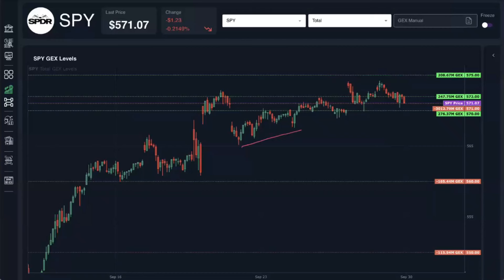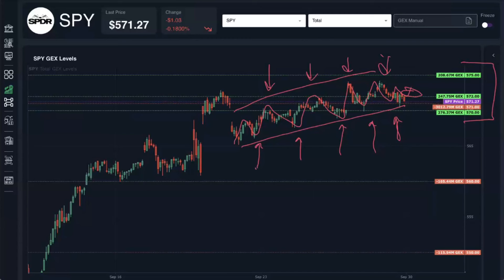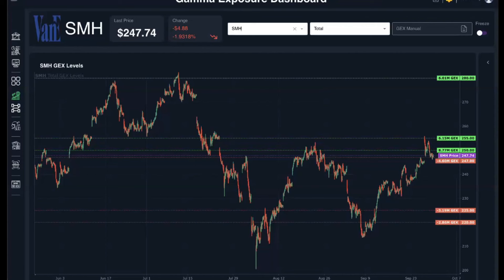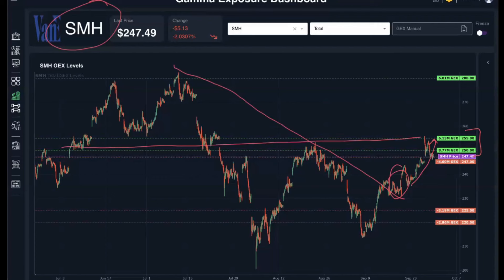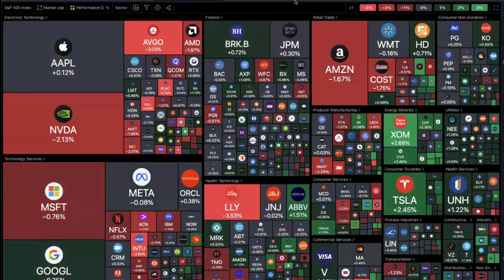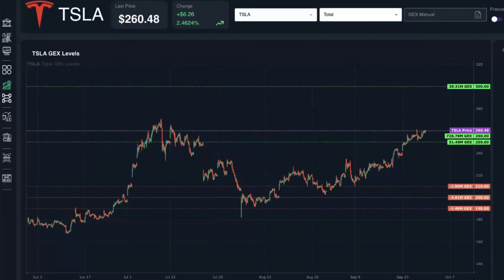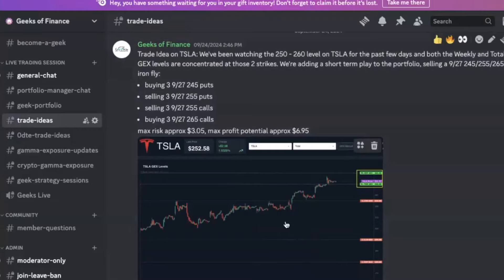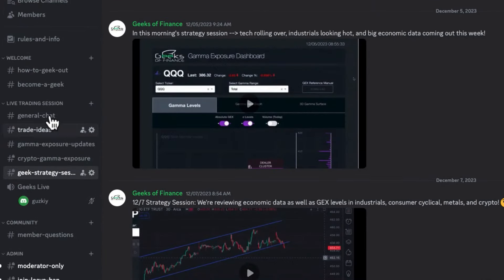Brace Yourself: Markets are About To Breakout of Key Levels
Access our Gamma Exposure Dashboard & Trading Community!

representations.